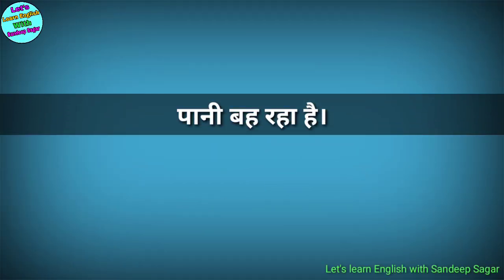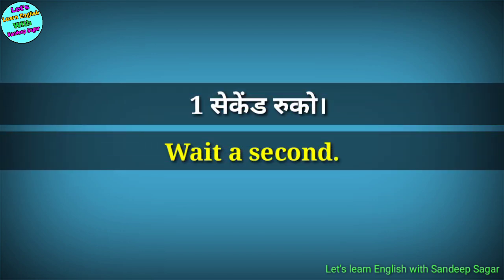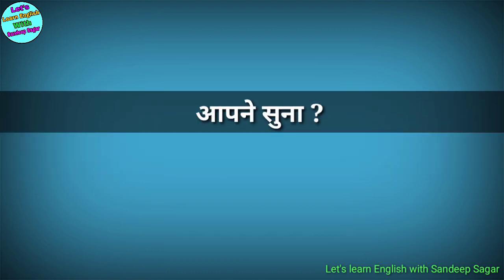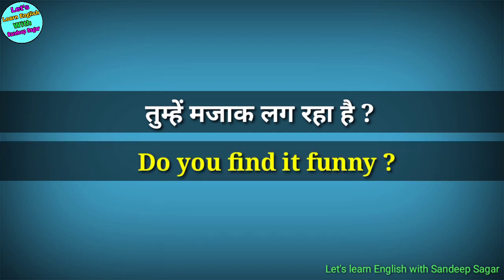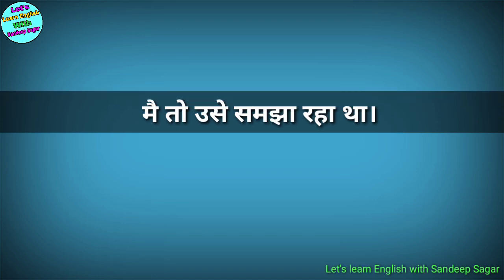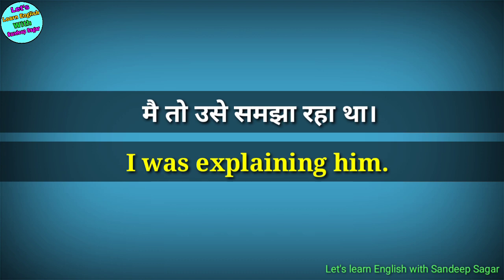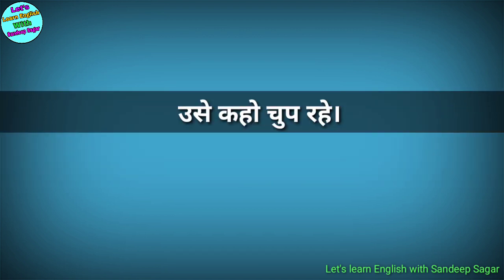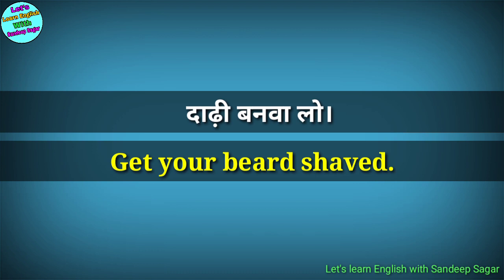45 छोटे - छोटे अंग्रेजी के वाक्य |Short daily use English sentences|short English sentences in Hindi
45 छोटे - छोटे अंग्रेजी के वाक्य |Short daily use English sentences|short English sentences in Hindi

Hi guys, 🙏
This is Sandeep and welcome to the let's learn English with Sandeep Sagar in this video we are going to learn some new daily use English sentences that will help you to speak English so must watch and learn how to speak English

छोटे - छोटे अंग्रेजी के वाक्य
Short daily use English sentences
Short english sentence in Hindi

After watching this video your English will be much better than before so must watch and learn how to speak English